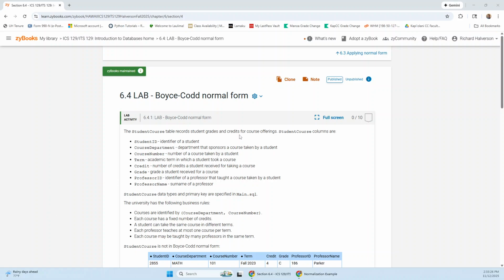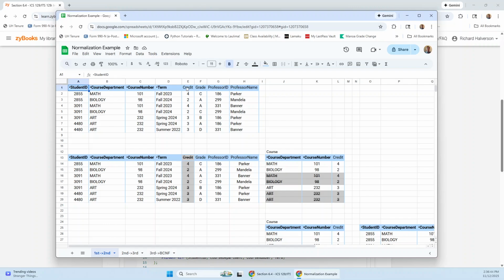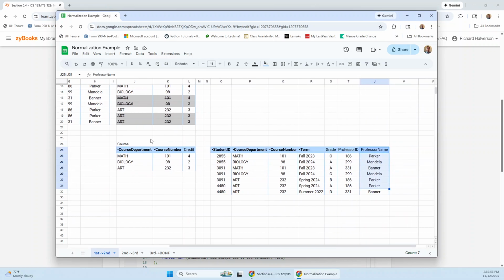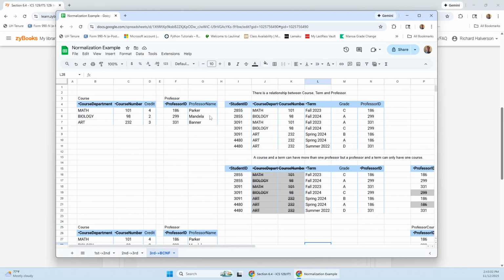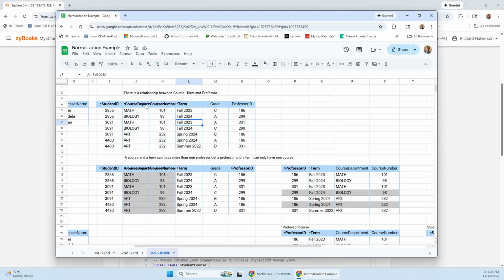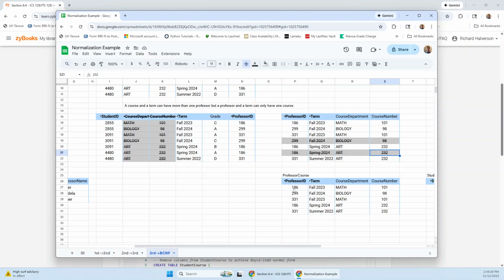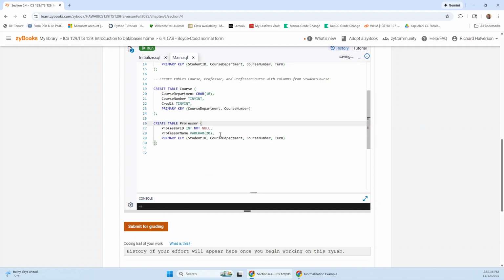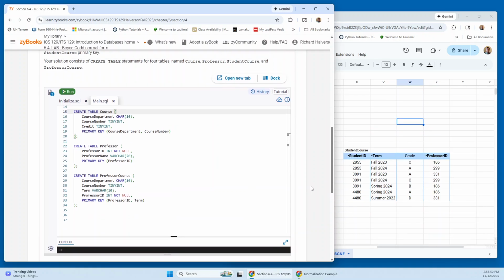Fall 2025 ICS129 Lab 6.4, ICS321 Lab 5.4